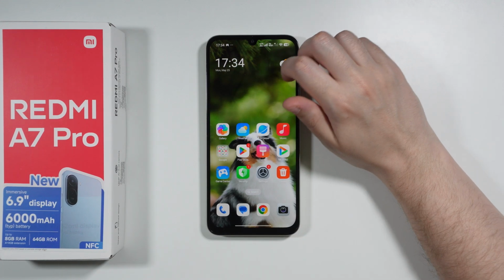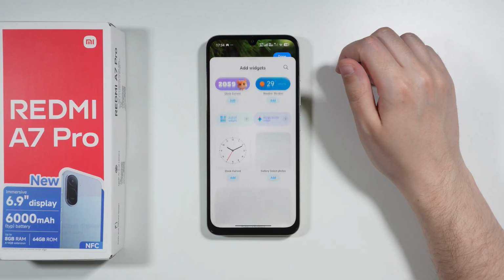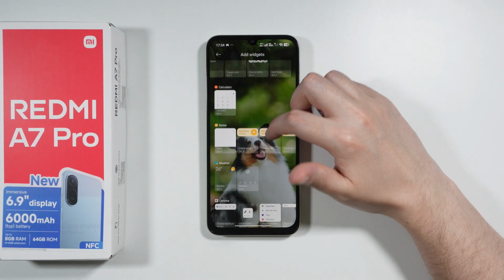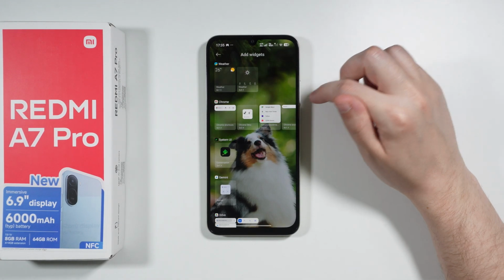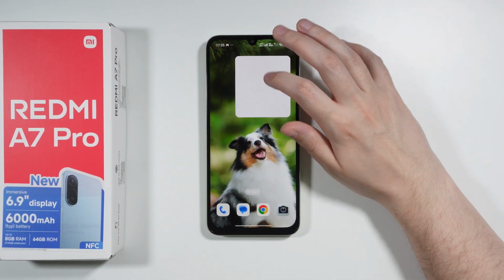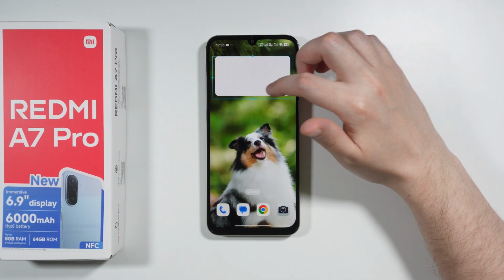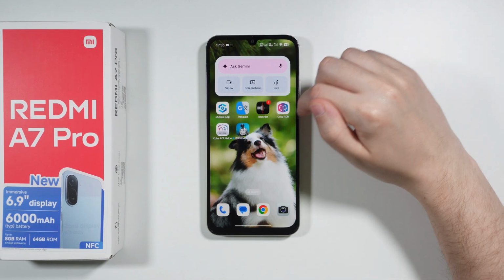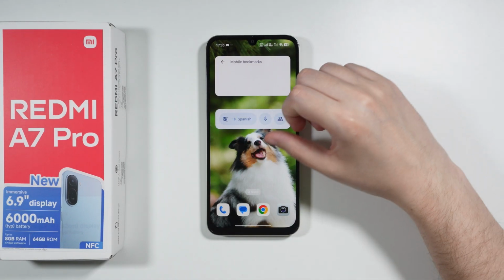Redmi A7 Pro: How to Add Widgets to Home Screen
In this video, I'll show you how to add widgets to the home screen of your Redmi A7 Pro. Customizing your home screen with widgets can enhance your user experience and make accessing your favorite apps and information easier. Follow these simple steps to personalize your device and make it truly yours!